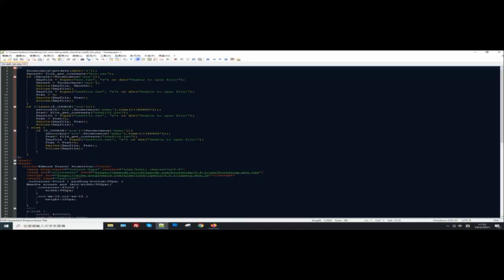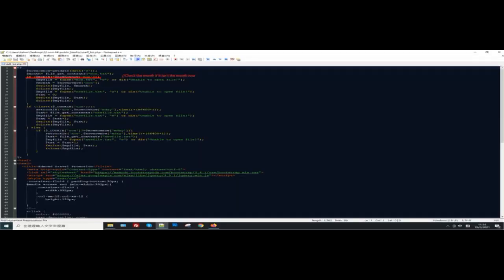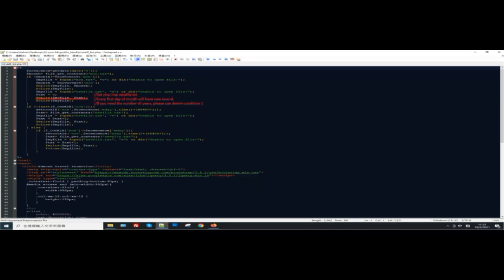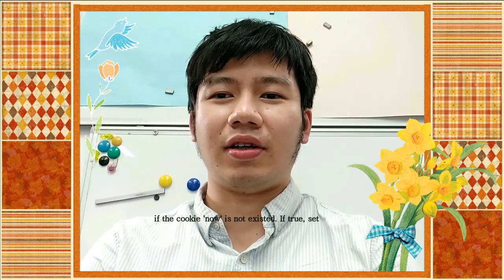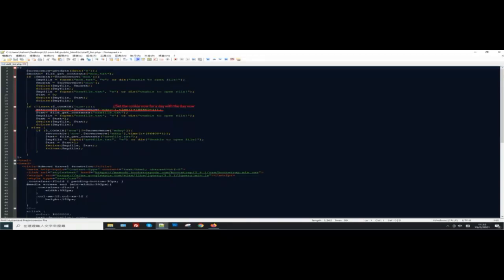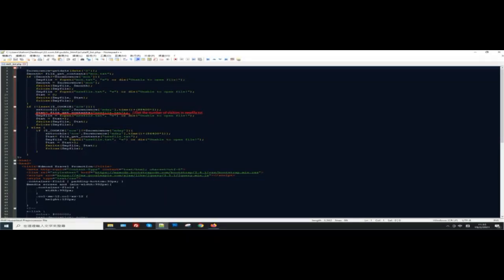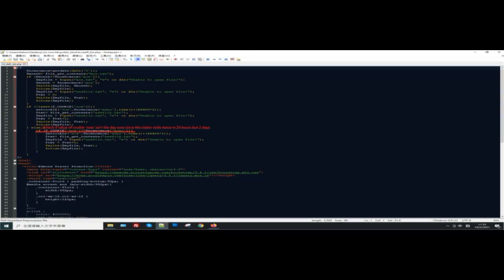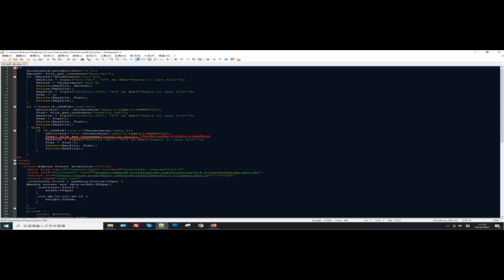Use text txt File to Record Number of Visitor for Month By PHP 網頁程式 簡易教學 瀏覽次數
The movie share how to use txt file to record the number of visitor for month.
However, it cannot record the number of visitor for every month.
You can use database to record the number of visitor for every month.
You can create a 13 column of table with year and 12 month to record year with number of visitor for months.